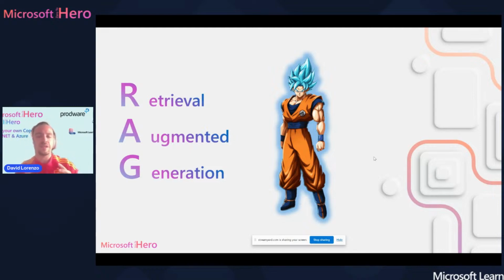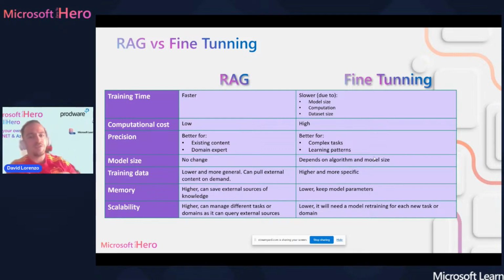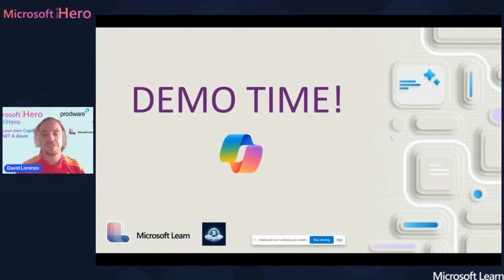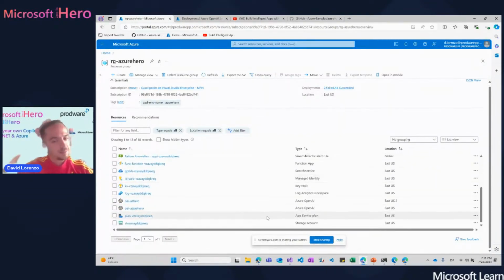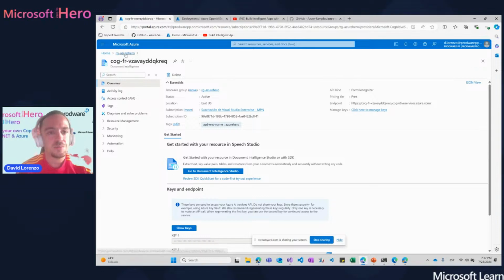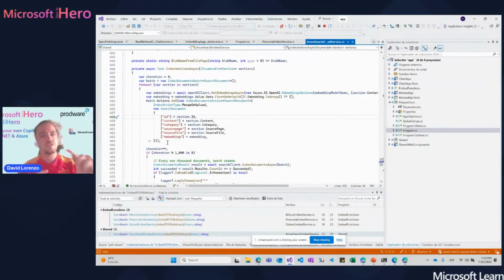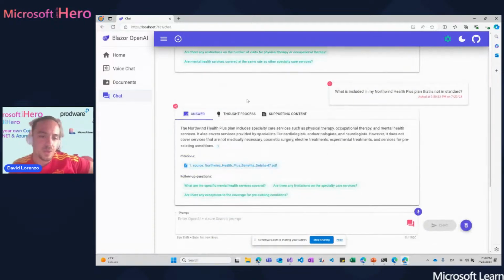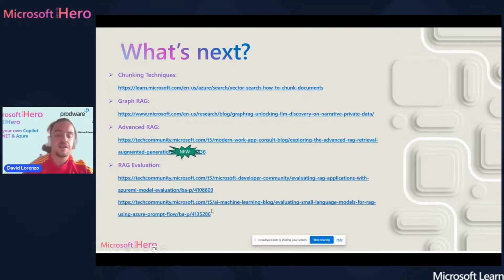Build your own Copilot with NET y Azure